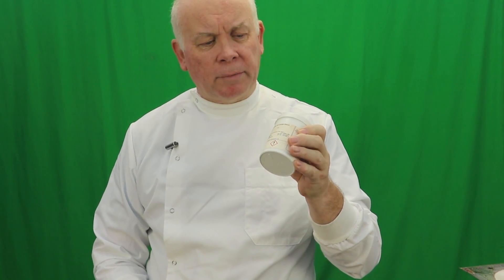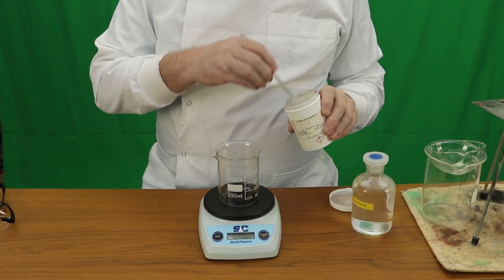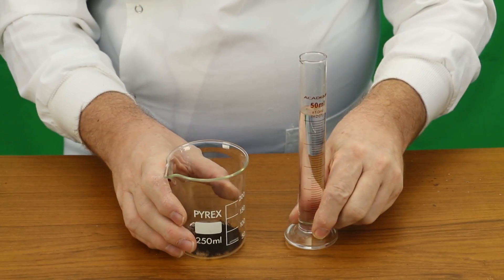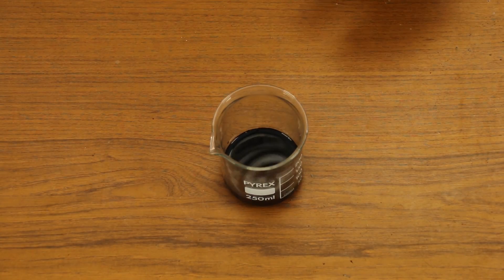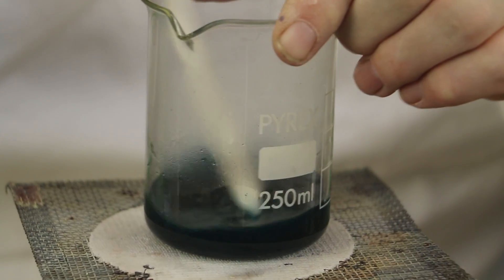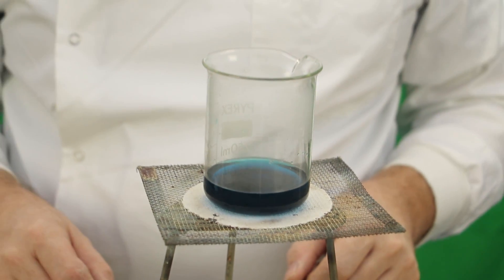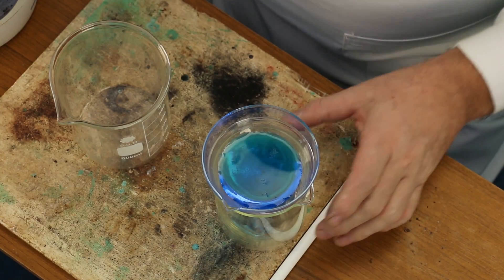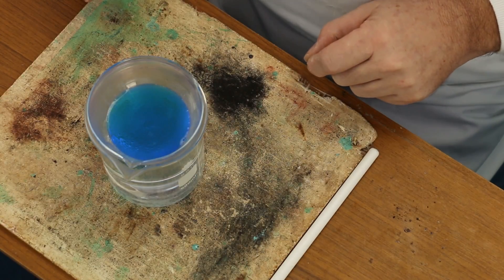Making a Salt from an insoluble base and acid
This experiment is a required practical on many chemistry courses including AQA. In this experiment, I am taking some copper oxide and adding this to some sulfuric acid. The mixture does not appear to do much until it is gently heated. The mixture is filtered and the familiar colour of copper sulfate appears. Using a water bath the water is removed and after cooling crystals of copper sulphate appear